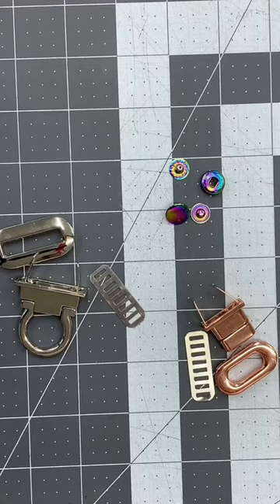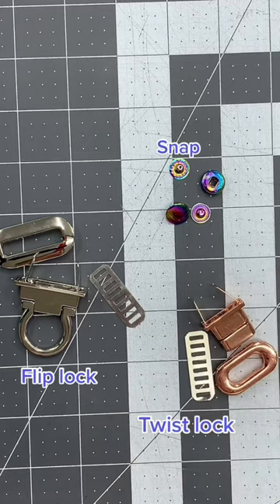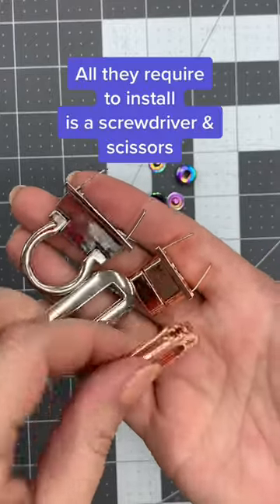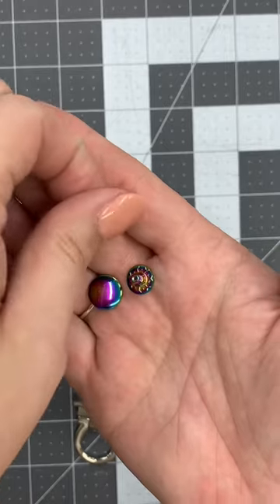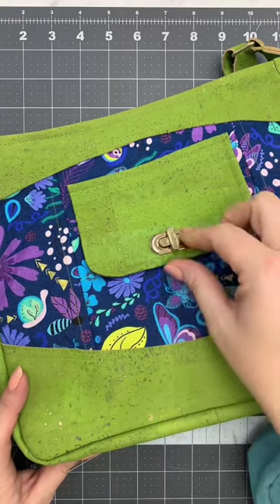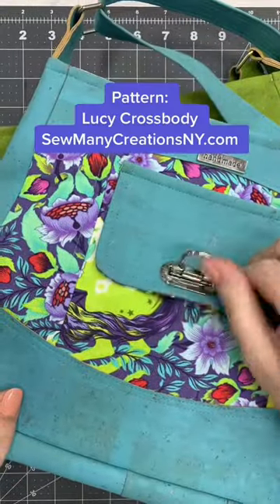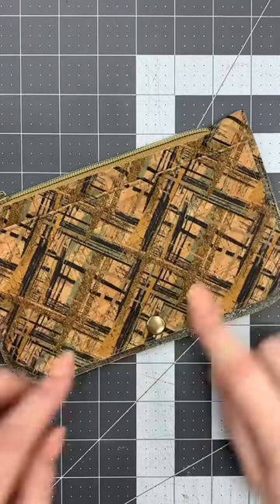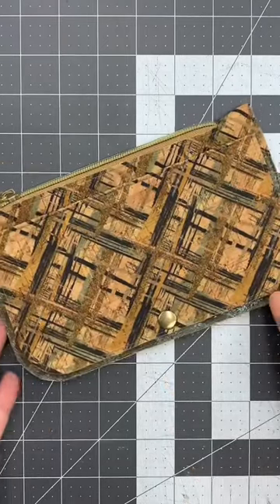Comparing bag closure options